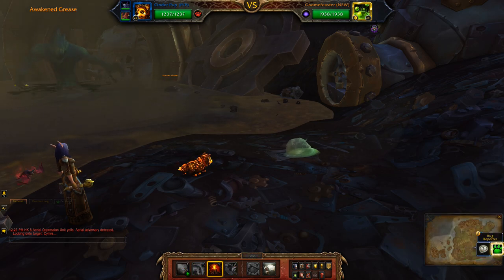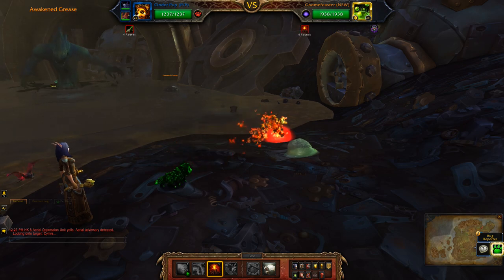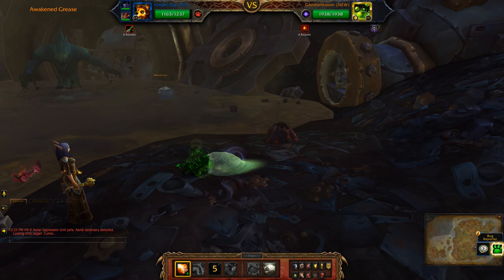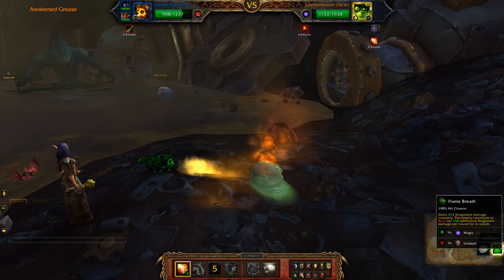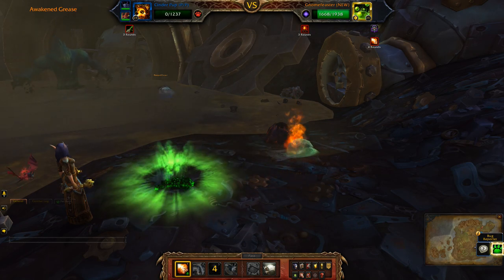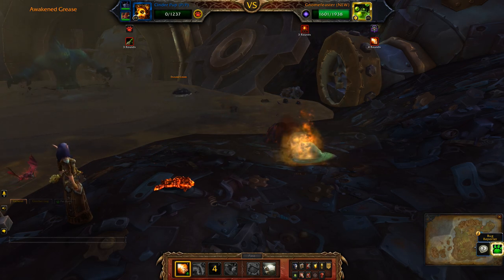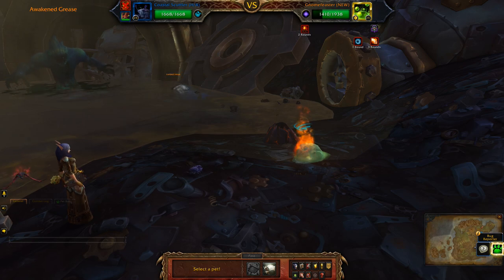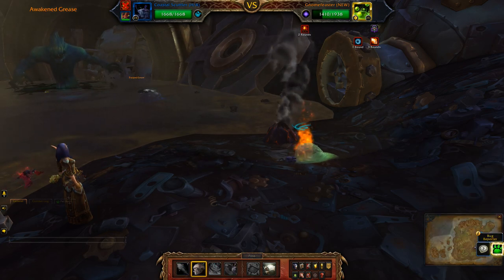Gnomefeaster - 2 Pet Guide - Mighty Minions of Mechagon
How to beat Gnomefeaster in Mechagon for the Mighty Minions of Mechagon achievement. Completing it the first time rewards the Small Skull reputation quest.

Team: Cinder Pup, Coastal Scuttler (H/B)